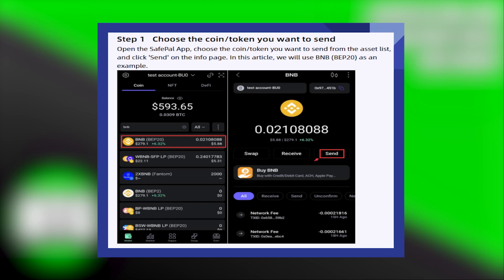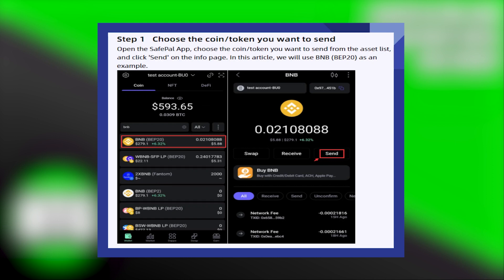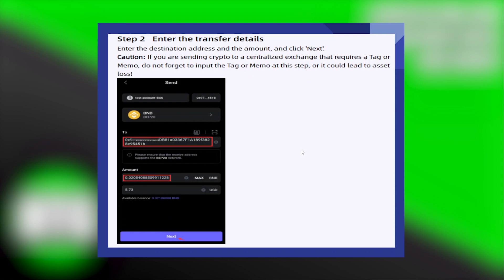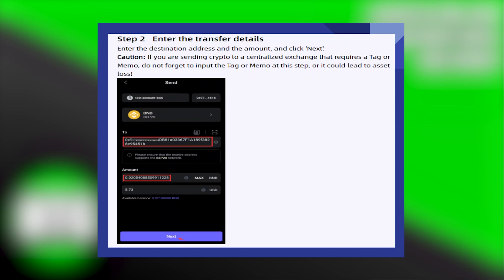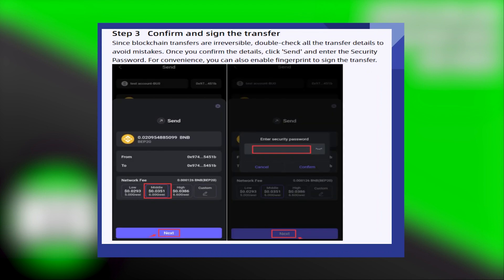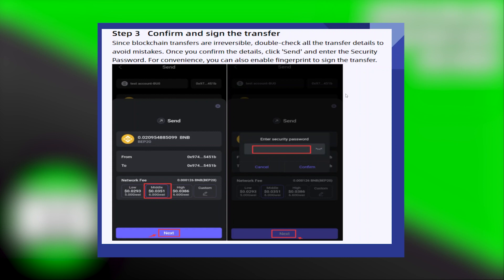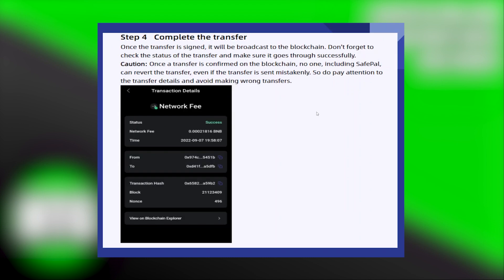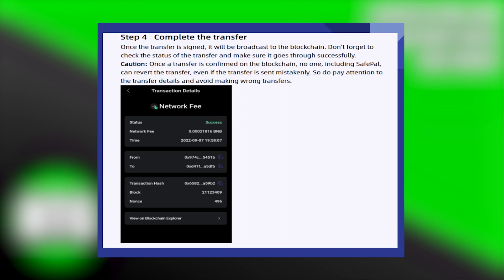TRANSFER MONEY FROM SAFEPAL TO CASH APP 2025! (FULL GUIDE)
Welcome to the ultimate guide on transferring money from SafePal to Cash App! In this video, we'll walk you through the seamless process of making secure and speedy transactions between these two popular platforms.

0:00 INTRO
0:04 TUTORIAL